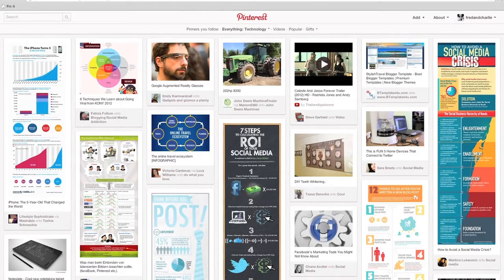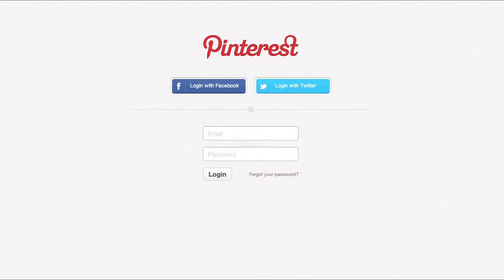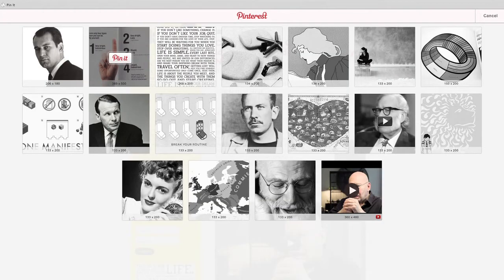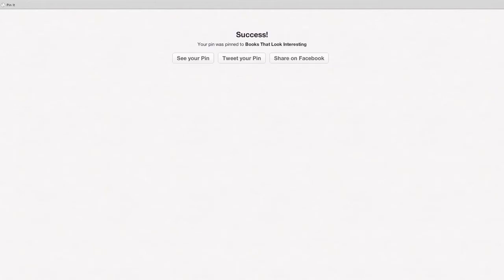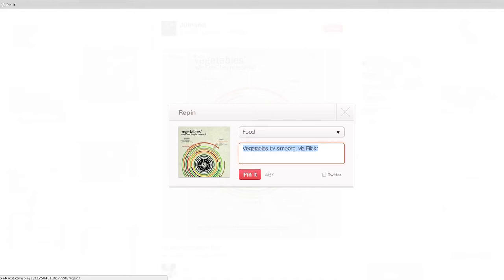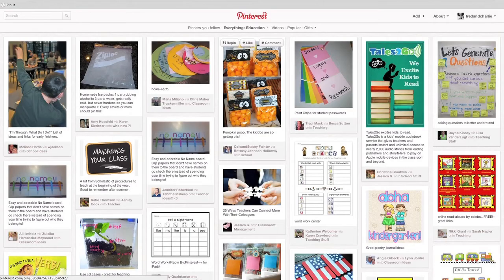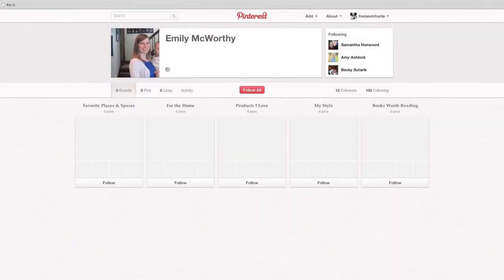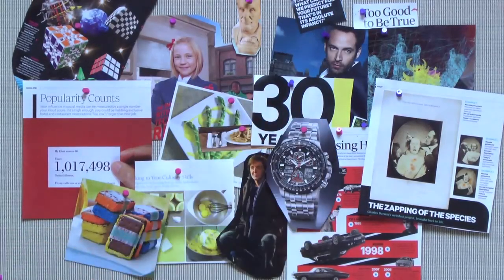T4LT - Pinterest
Pinterest.com is an online pinboard for sharing and curating the contents of the web. It's free to create an account and easy to add image references to articles and other items you find on the Internet. Or maybe you just want to use Pinterest to follow other inspiring curators. There is an entire category dedicated to education and another for technology. In this episode, we also suggest some ideas on how you might have students use Pinterest as part of a course assignment.